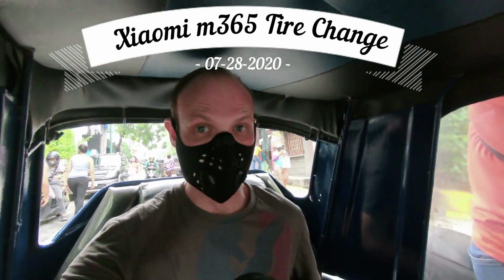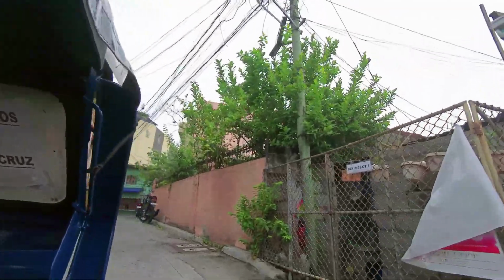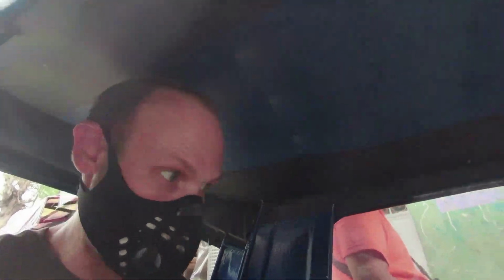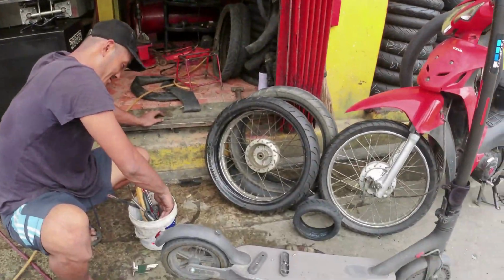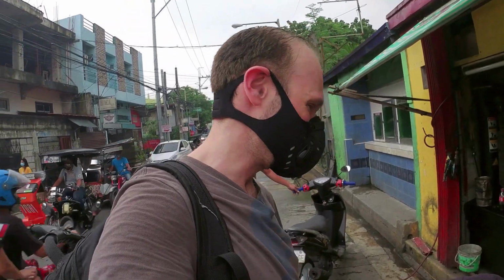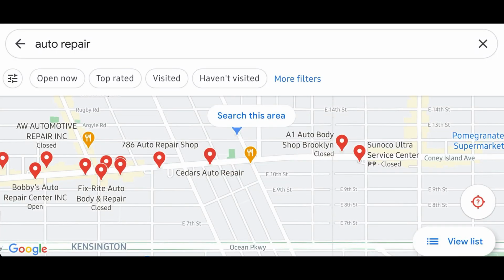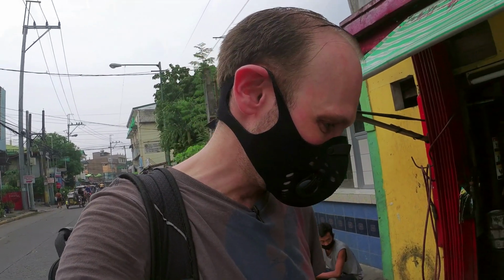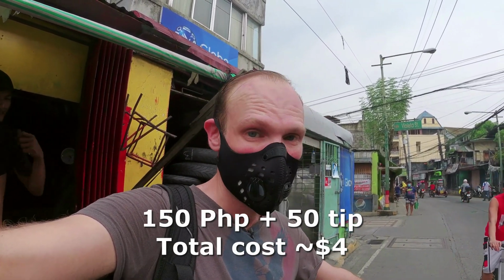Xiaomi m365 Electric Scooter | Changing the Rear Tire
As much as I love my Xiaomi m365 electric scooter, the one problem that kept coming back to haunt me is getting a flat tire every once in a while. Luckily I still had another spare which originally came with it and so I found the nearest vulcanizing shop to get it replaced.

One piece of advice is to purchase solid tires if you find yourself having the same problem.

Specifications of the Xiaomi m365
Weight:Approx. 12.5kg
Frame:Aerospace-grade aluminum
Tire size:8.5 inches
Motor size:6.7 inches
Colors:White, Black

Speed
Max speed:25km/h, max 18km/h on Cruise control
Max torque:16N.m
Motor rated power:250W
Max instantaneous power:500W

Motor control mode:
Sine-wave vector and current control + closed loop speed control
Max incline:Approx. 14°

Pedal board height:Approx. 87.5mm
Resistance:IP54 dirt, dust and splash resistance

Power
Power structure:30 x 18650mAh lithium battery units
Travel distance [1]:30 km
Charger rated power:71W
Charger rated input voltage:100-240V ~, 50 / 60Hz
Battery voltage limit:42V
Charging time:Approx. 5 hours

Smart power management:Short circuit protection, overcurrent protection, double protection from overcharging, double protection from overdischarging, temperature resistance, undervoltage auto-sleep protection

Standard power consumption [2]:1.1kWh per 100km

Braking
Braking distance [3]:4m on dry flat asphalt
Braking methodRegenerative + disc braking

Tire material:Inflatable rubber tires

Lights
Headlights:1.1W ultra-bright headlights, 6m range
Taillights:LED taillights

Power indicator:4 LED indicators
Mode indicator:Located under the power button. White for normal mode, green for power-saving mode

Power-saving mode:Max speed 18km/h, with more gentle accelerations for beginners

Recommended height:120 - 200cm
Max load:100kg

Camera used to make this video:
Insta 360 One R

About me:
My name is Dmitry and I am a New York City Expat, now living in Manila, Philippines. I have a passion for photography, and making videos as I travel around the world with my wife, while immersing ourselves in the cultures and the people we visit.

So, if you need to know anything please ask in the comments section

If you would like to work with me on any project in or around Manila, please message me through Instagram or through Facebook!